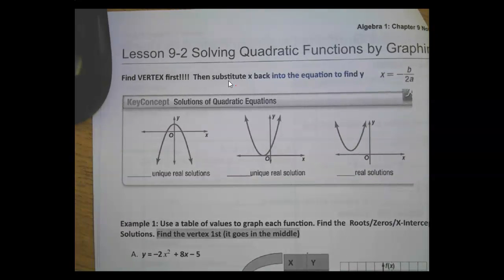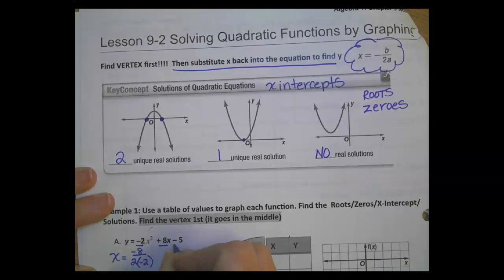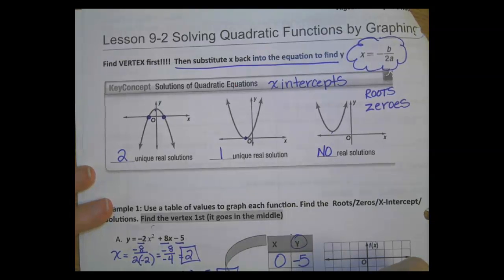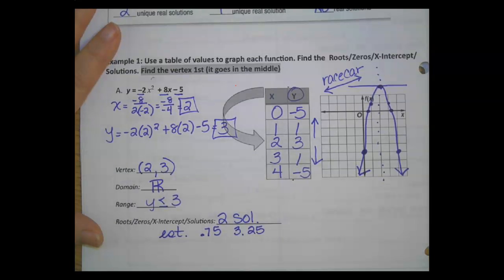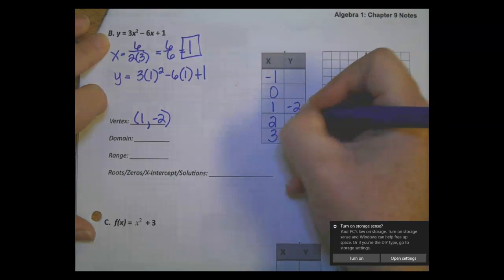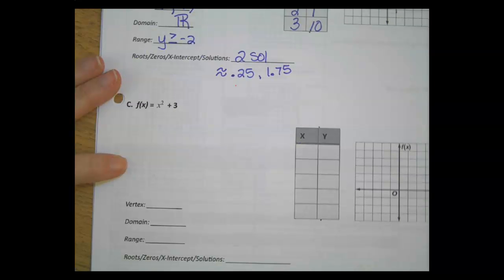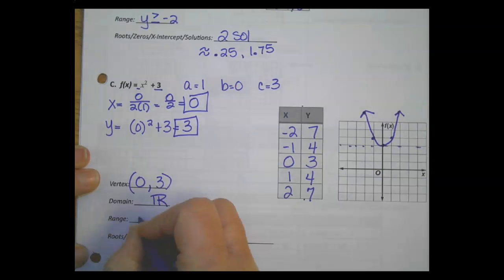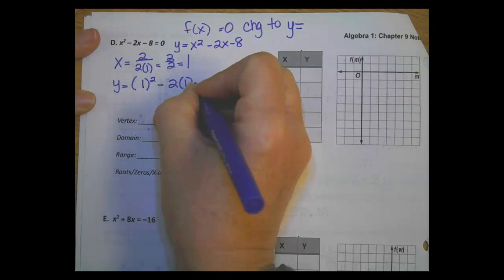9A Lesson 9-2 Graphing Quadratics